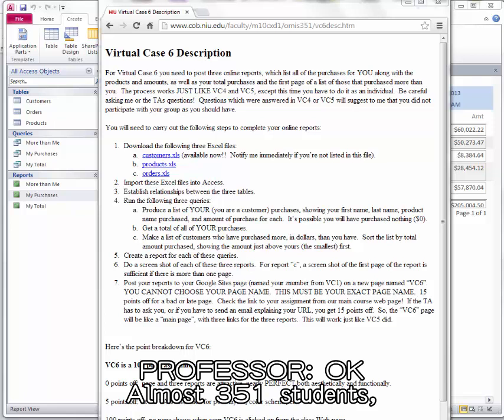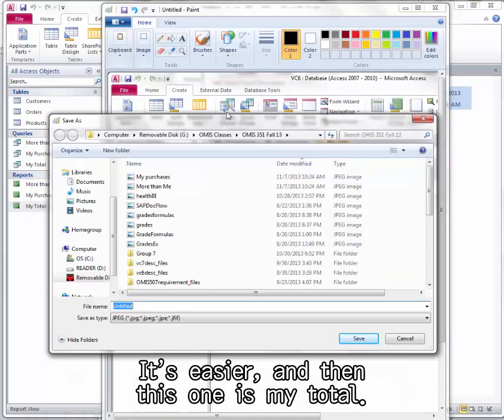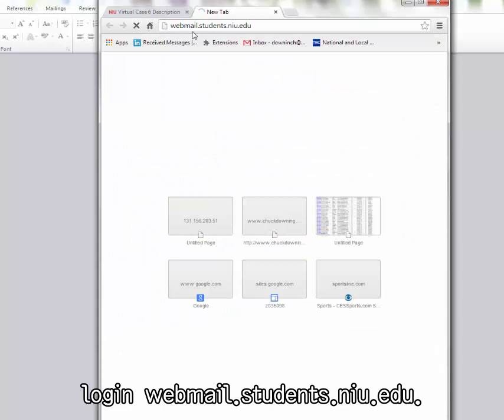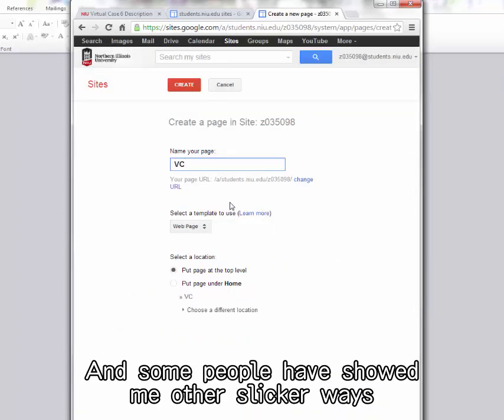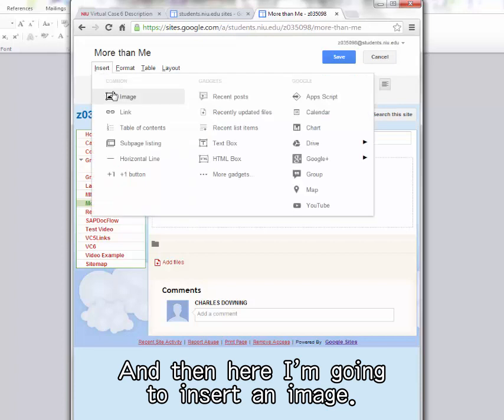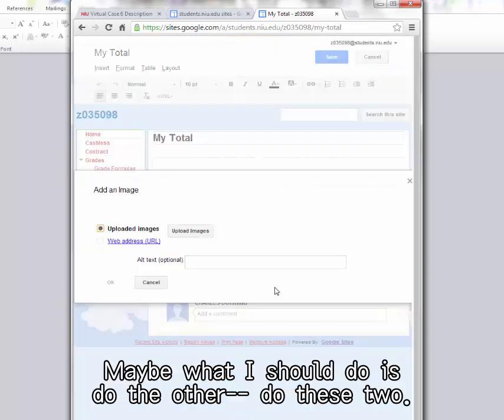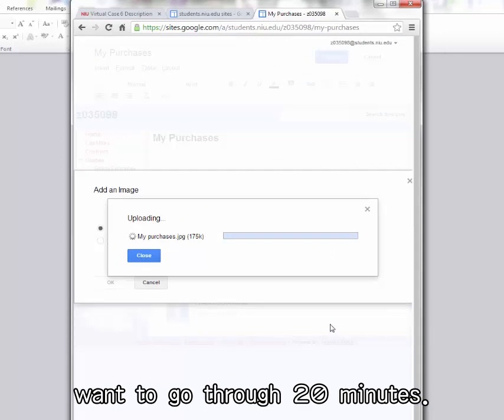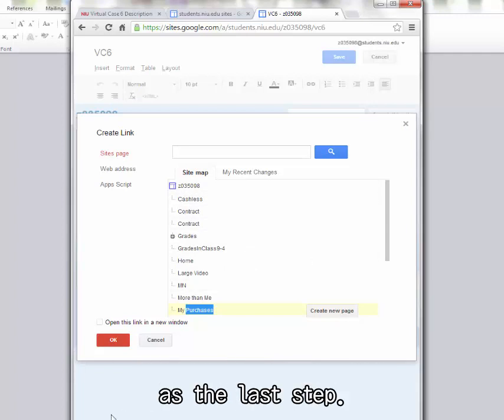OMIS: VC6 Tutorial - Step 3 Access Database and Queries